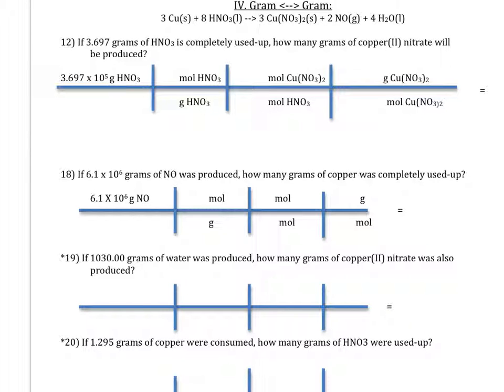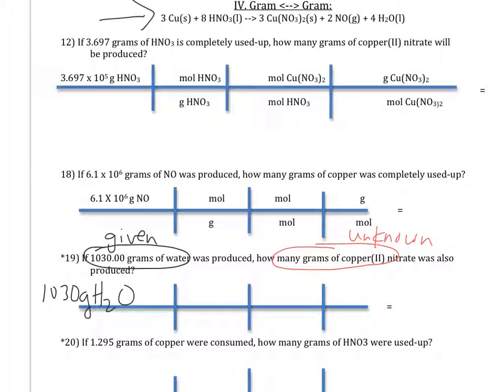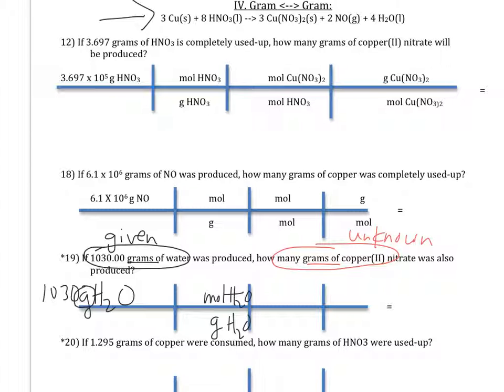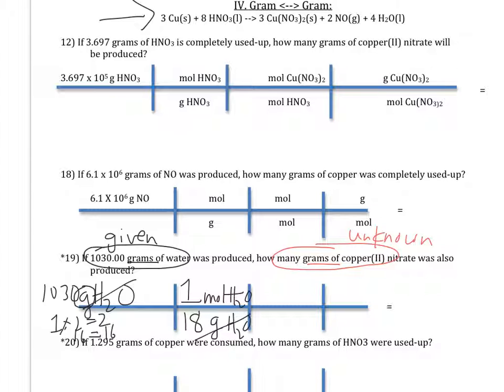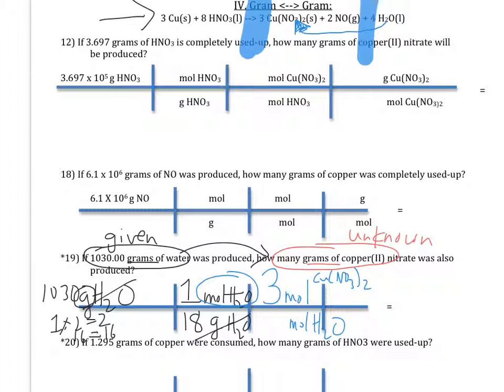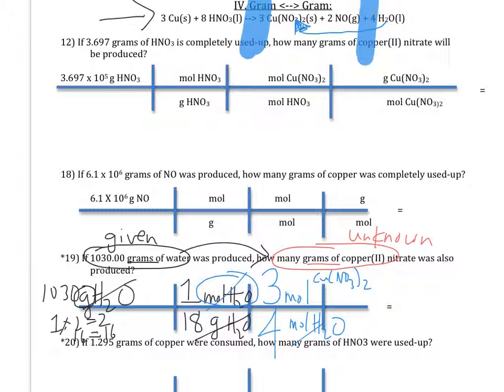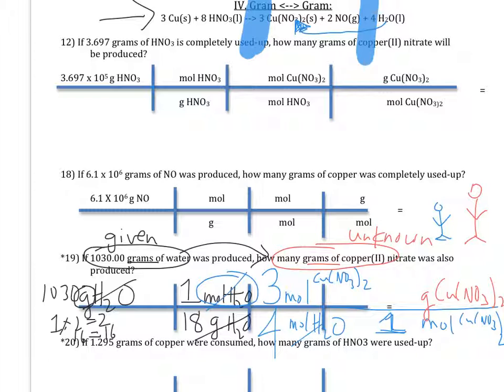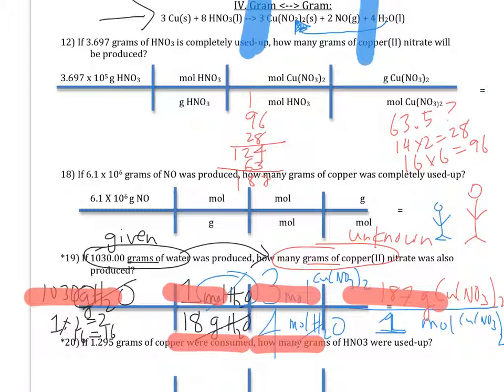reg Chem stoichiometry worksheet #19